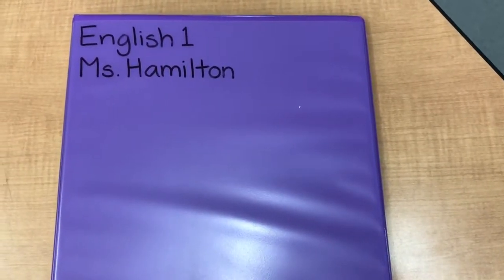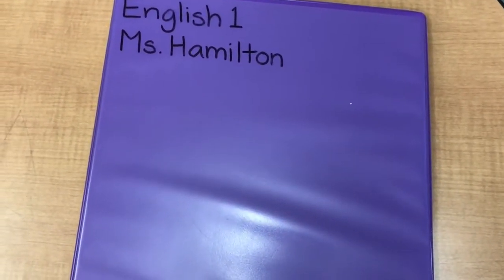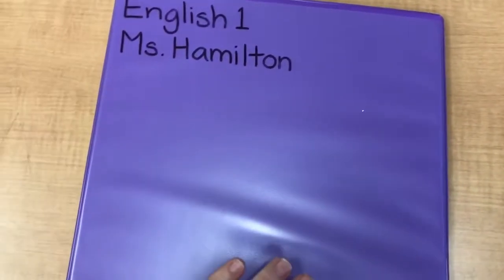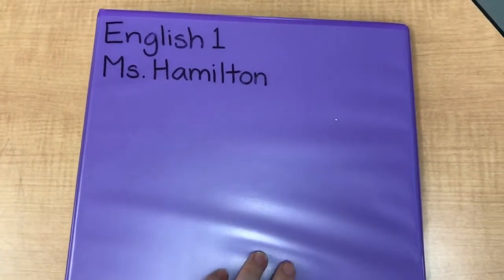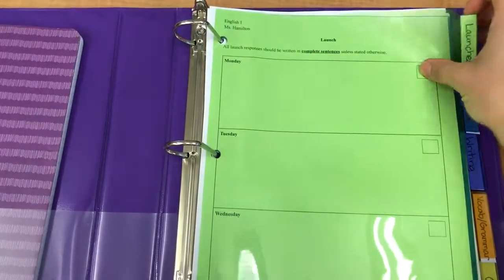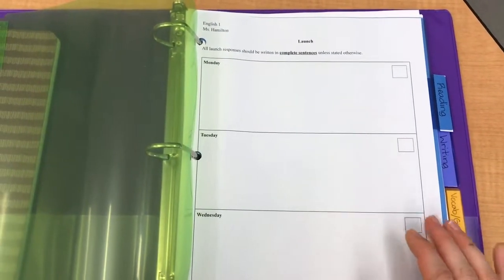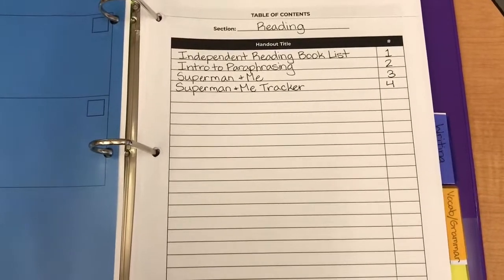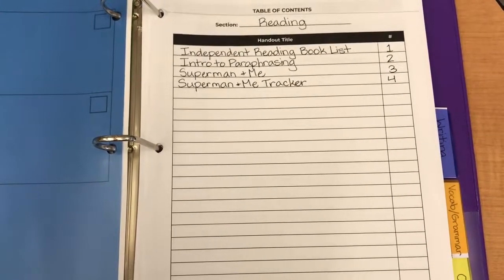Binder Organization Refresher